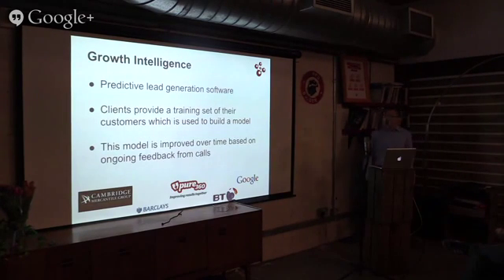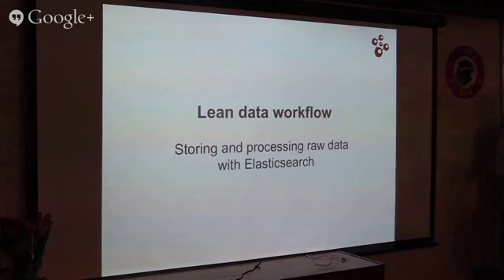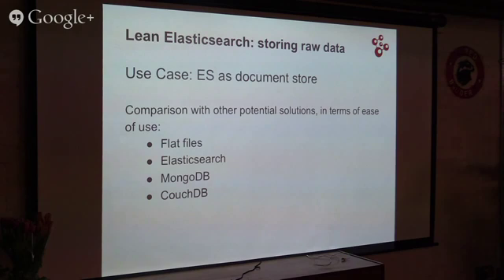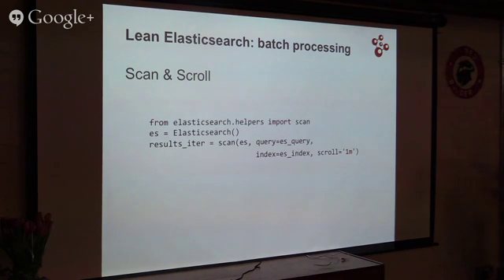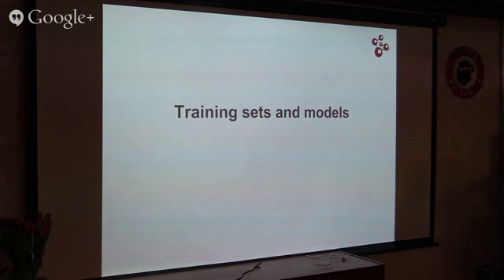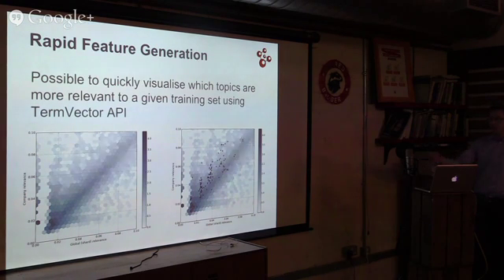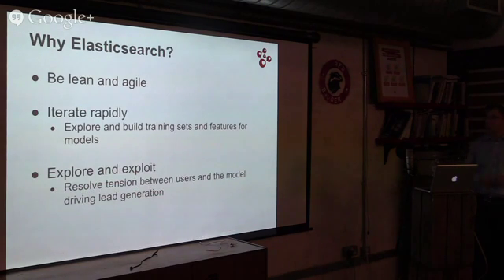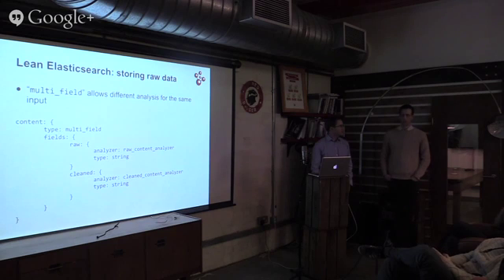Elastic Search January London meetup part 2